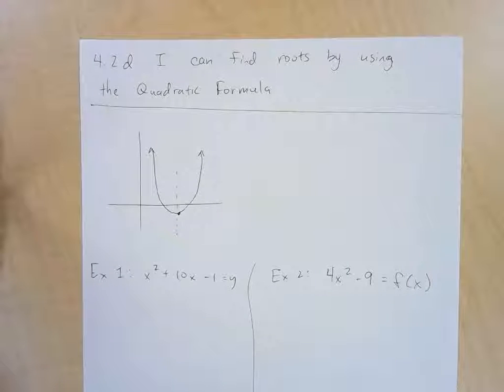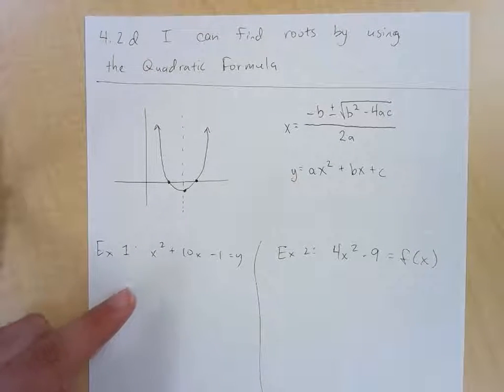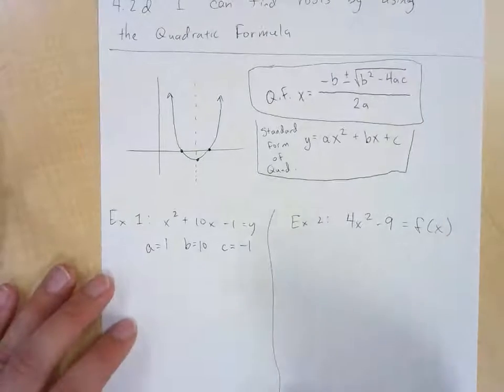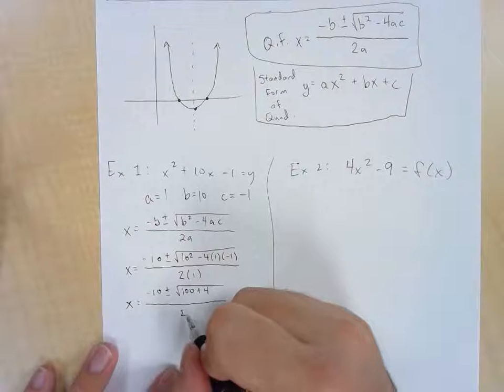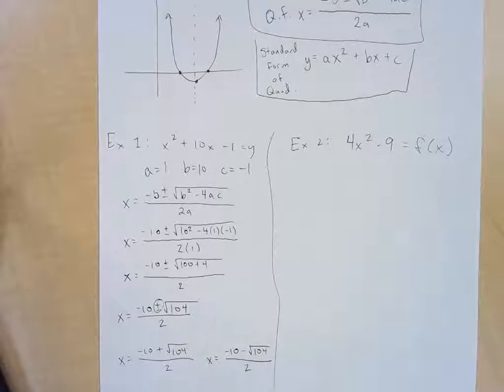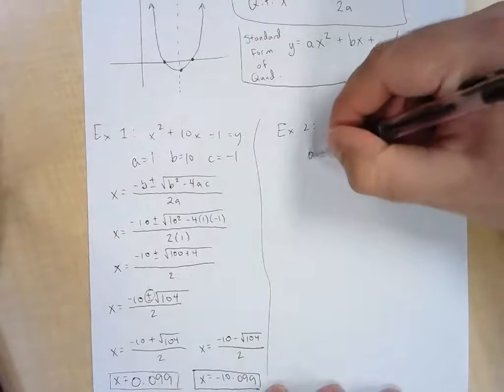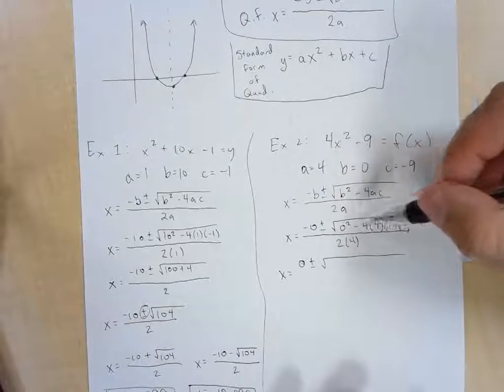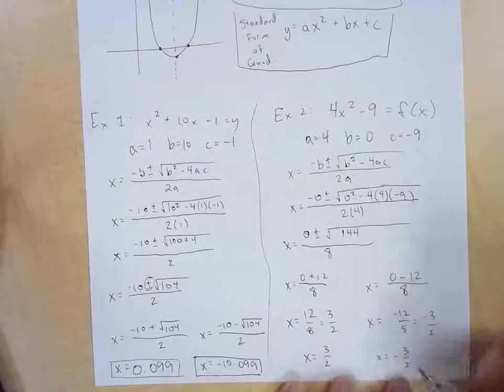4.2d Finding Quadratic Roots using the Quadratic Formula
This video shows how to find roots using the quadratic formula.